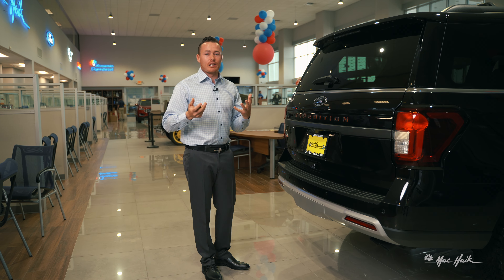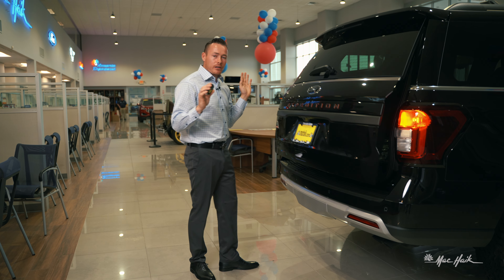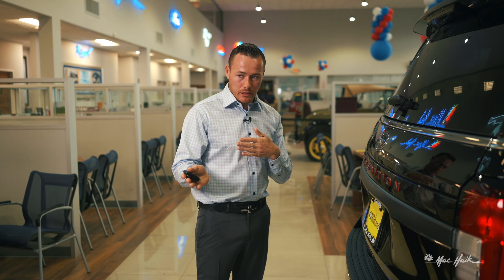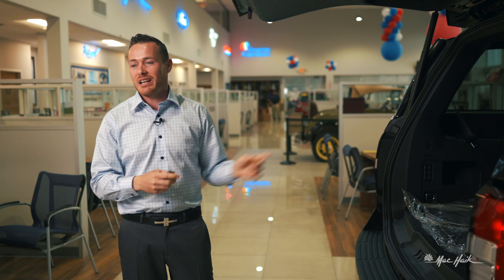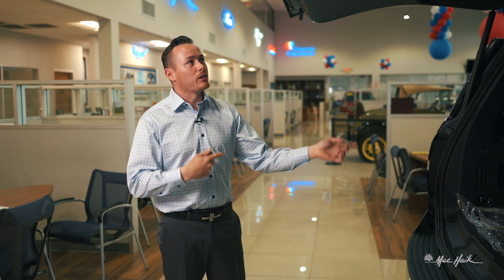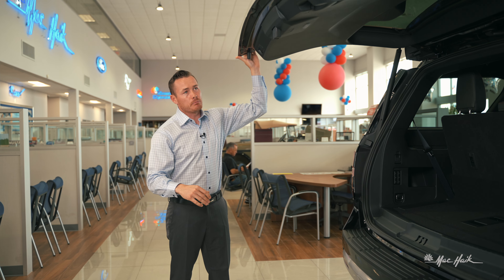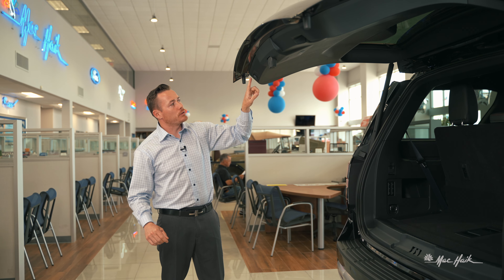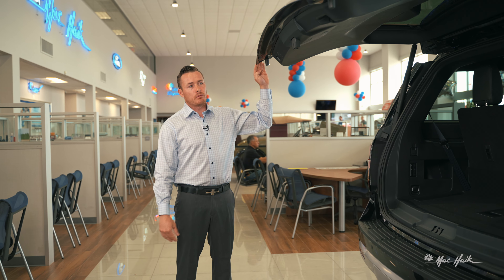Power Liftgate Operation & Height Adjustment | 2022 Ford Expedition Timberline | Mac Haik How-Tos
This video details how to operate the Power Liftgate on your 2022 Ford Expedition Timberline. It also informs how to configure the Liftgate Height Adjustment.

or contact one of our award-winning dealerships below.

Mac Haik Jackson Ford
6130 I-55 North
Jackson, MS 39211